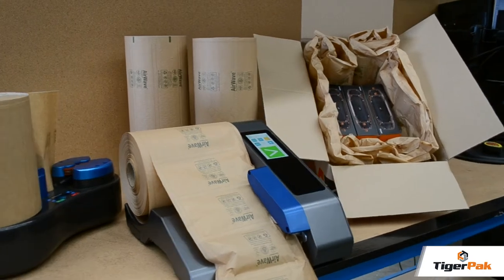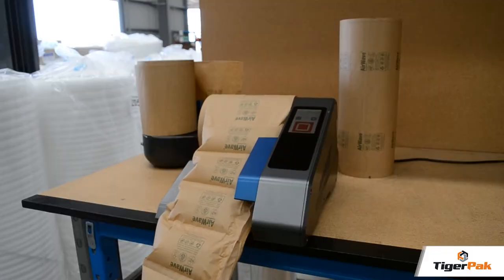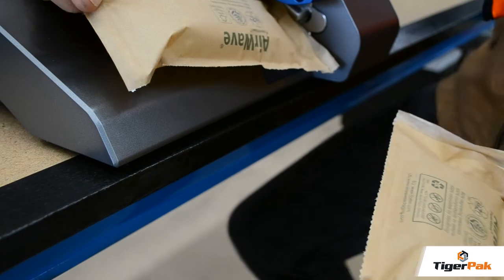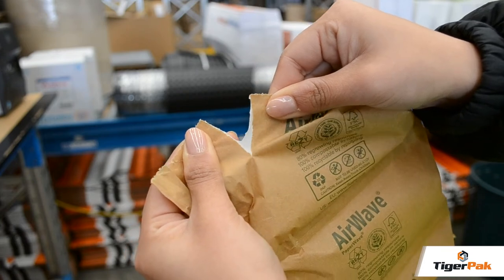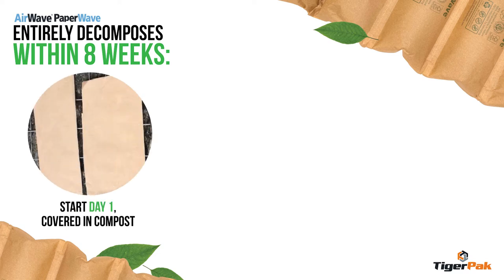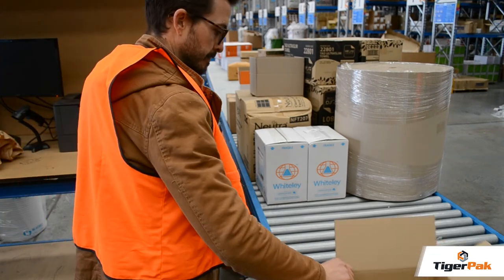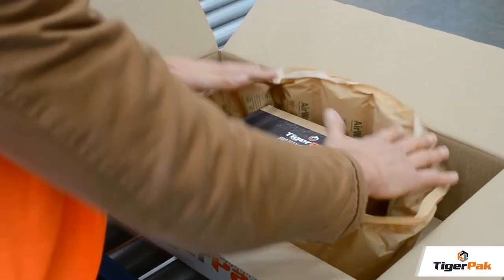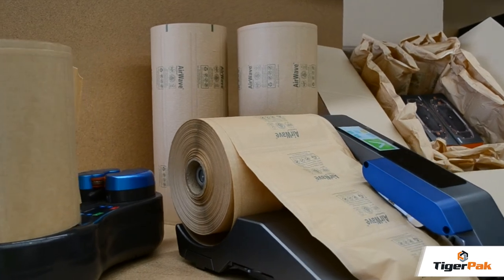PaperWave Features: Ditch the Plastic & Go Green Today!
PaperWave is pushing the boundaries for eco-friendly, void-fill packaging - winning the 2022 German Packaging Award for Sustainability! The PaperWave air cushion is completely biodegradable within a mere span of 8 weeks. Consisting of 85% recycled paper and an ultra-thin layer of compostable sealant film made of corn starch. Some more features of PaperWave include:

- Designed for easy-transport + compact spaces
- Large touch-pad with simple interface
- Can be disposed in any compost bin or in your regular recycling
waste system
- Degrades in Marine Environments